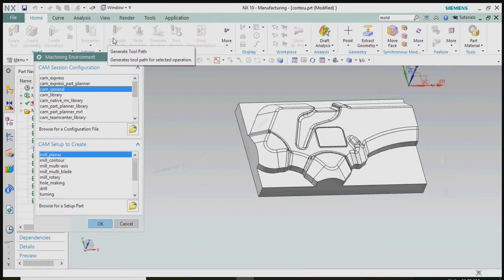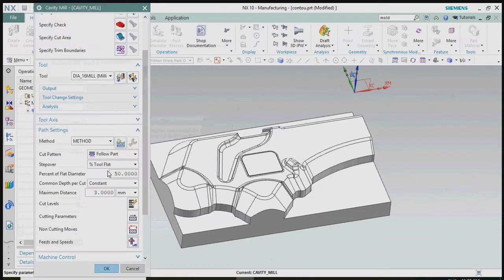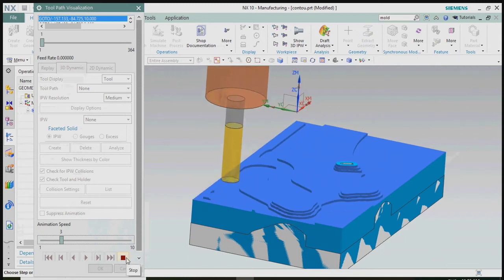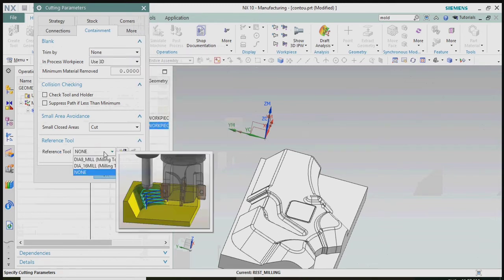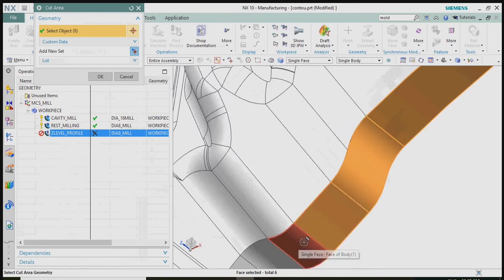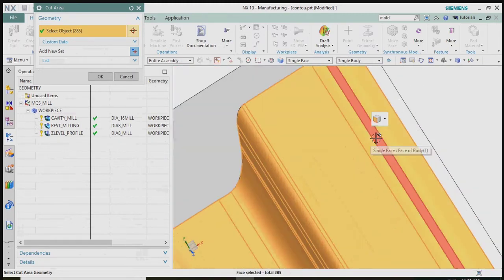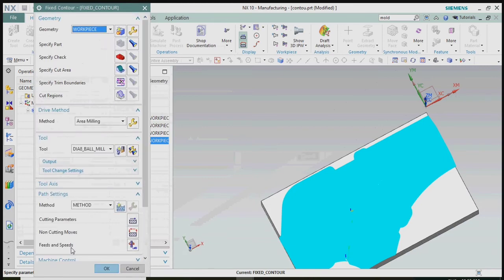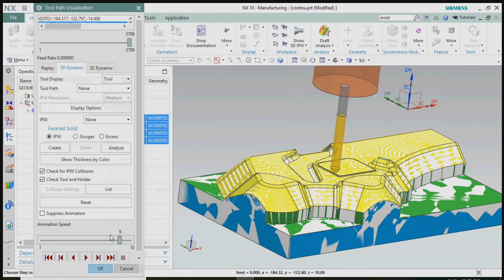NX CAM _ 3D contour profile machining basic methods for beginners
how to create 3d contour profile machining in NX 10.